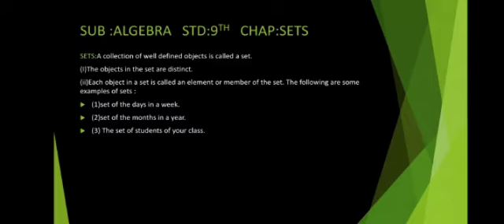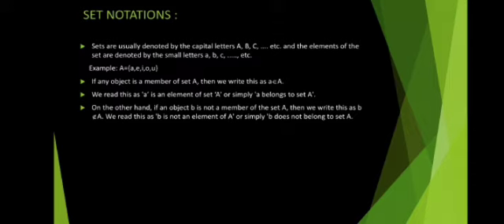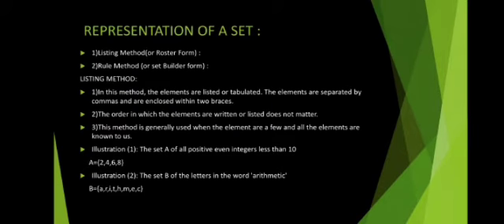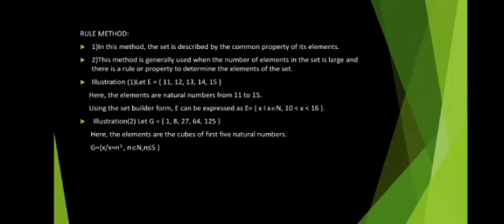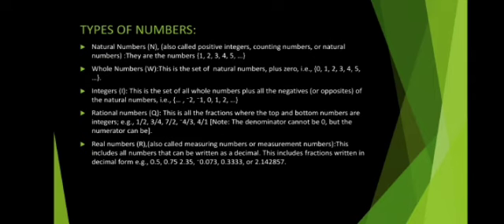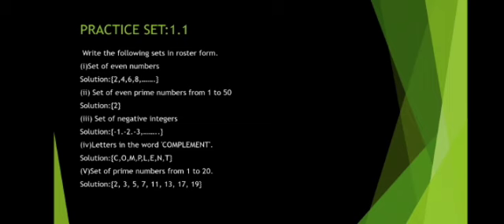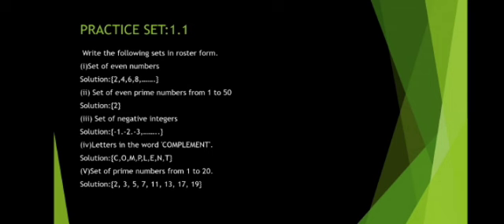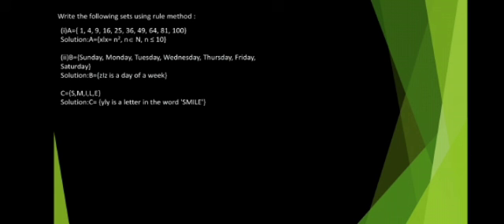Algebra STD 9th Sets by Anil Sir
Sets (Algebra) by Anil Sir